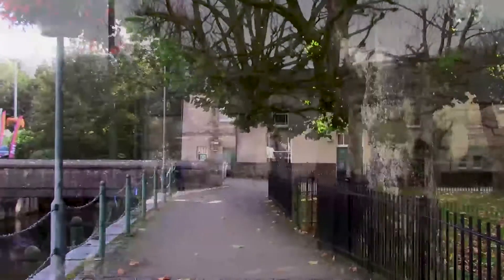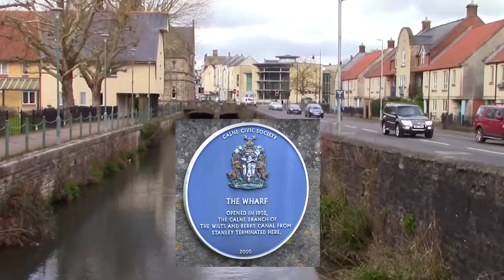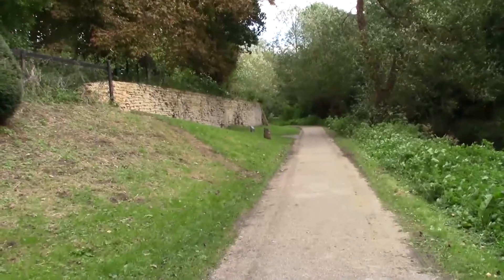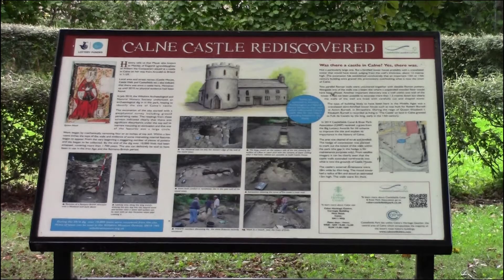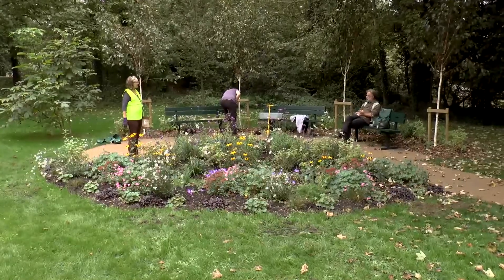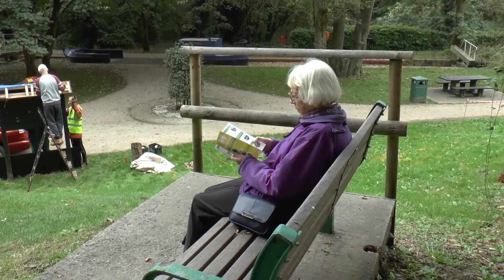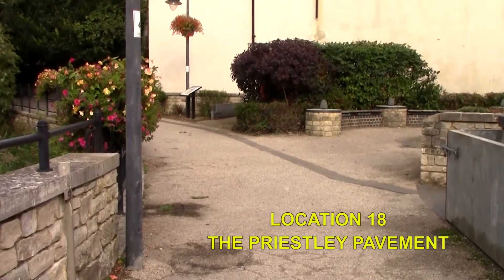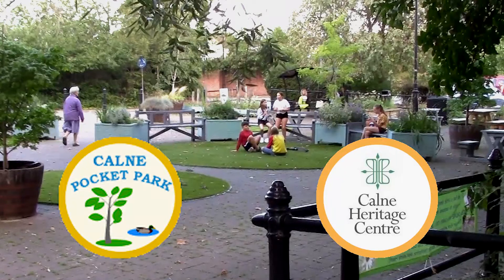A WALK AROUND CALNE PART 2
Part 2 of Discover Calne brochure